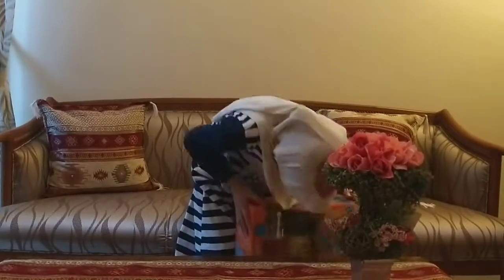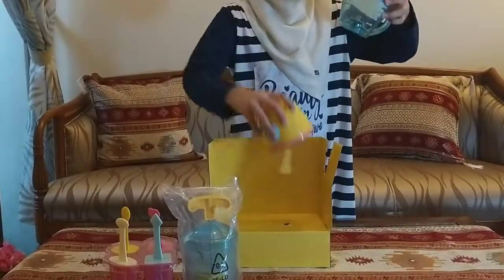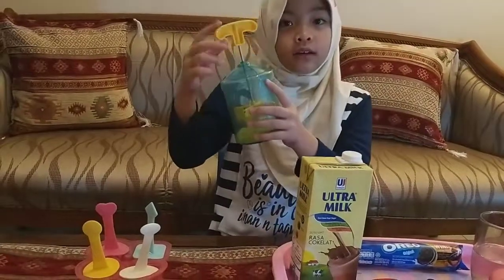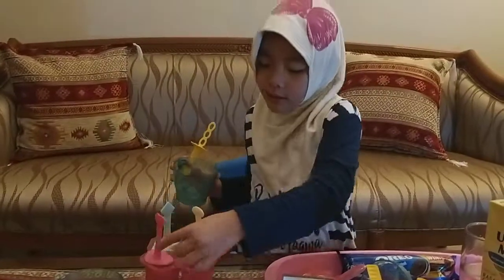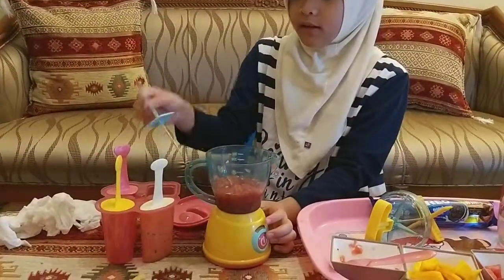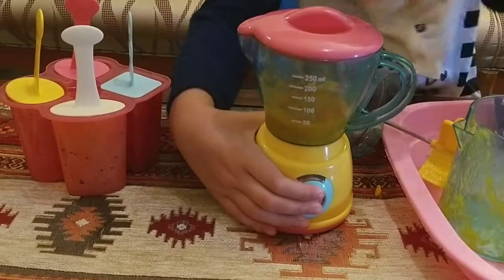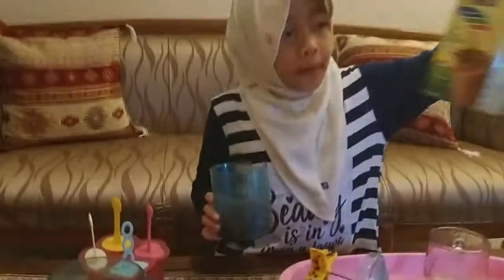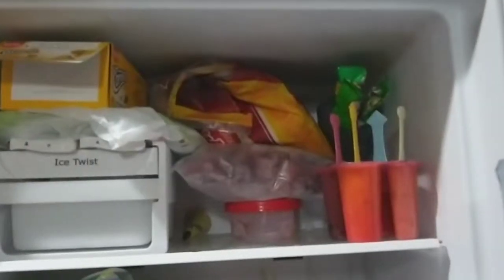Unboxing dan Bikin Ice Cream Popsicles dengan My ICE Works